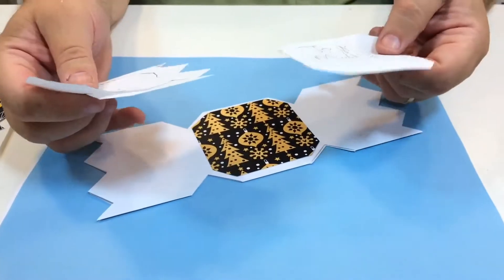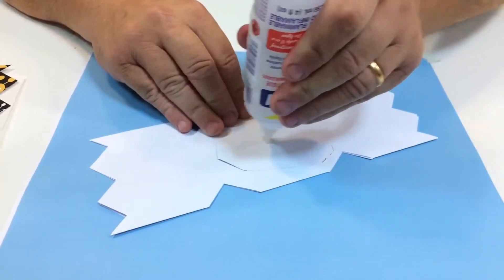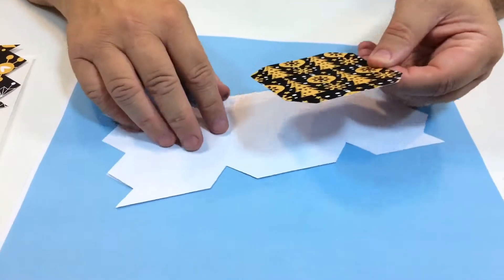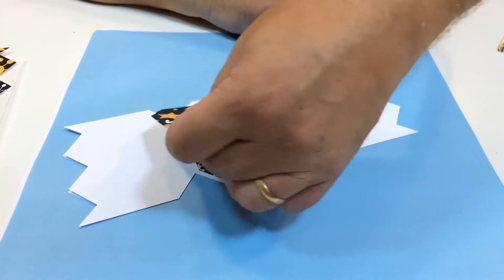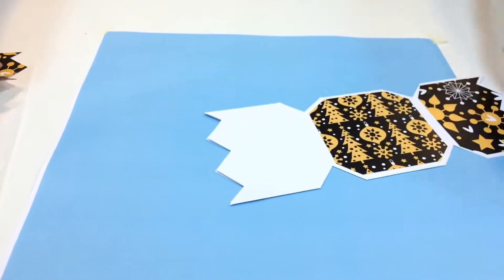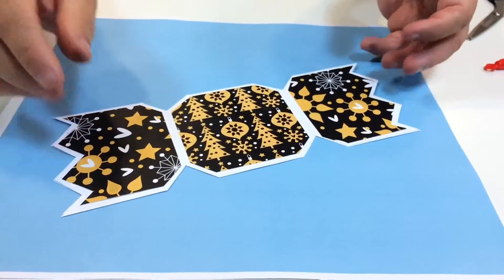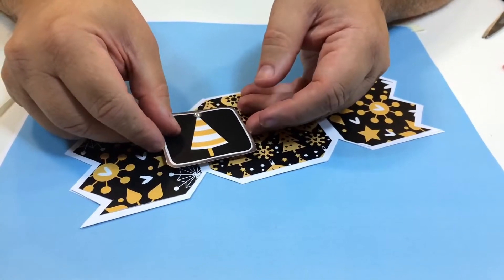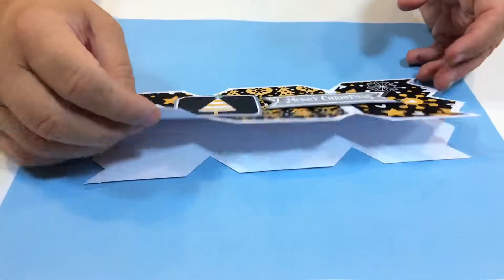04 Stunning Christmas - Cracker Card Demonstration from Alan and Barry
is where you will find this selection and so much more.